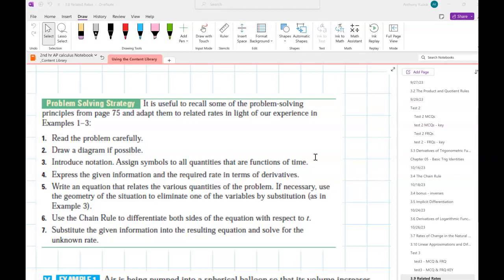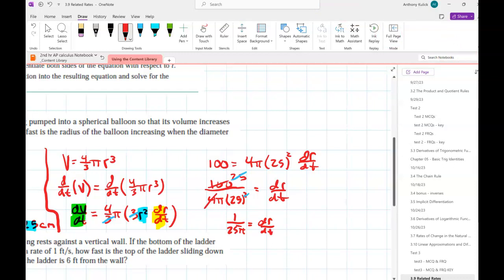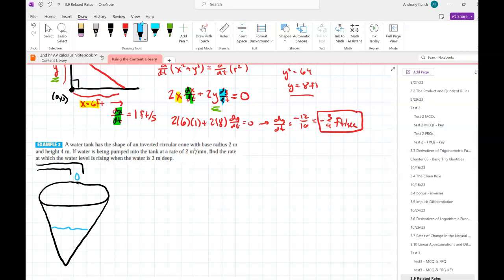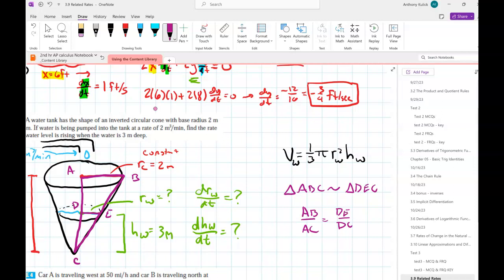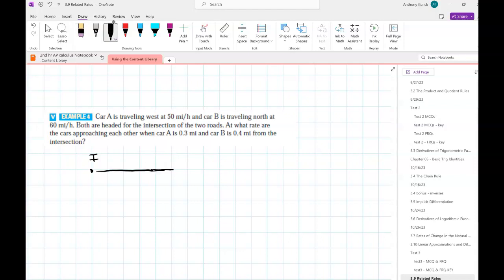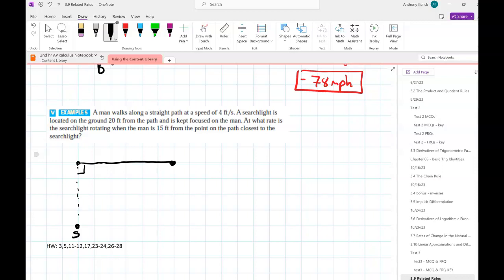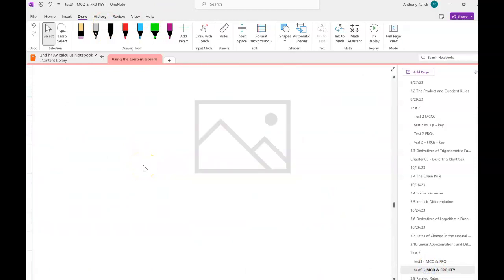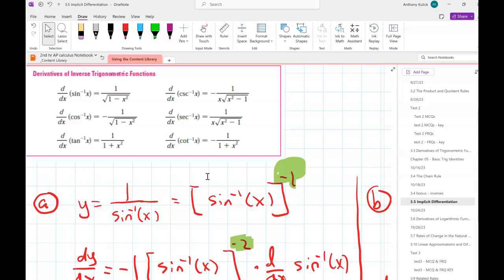11/3/23 ap calc - 2nd hour